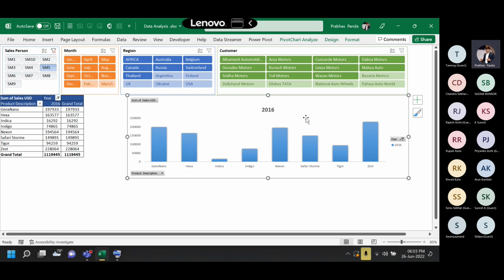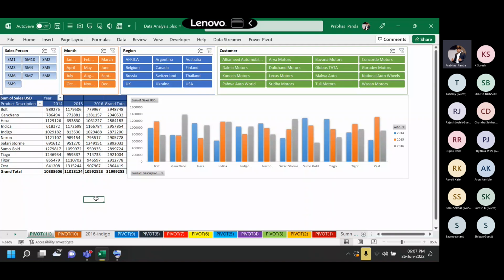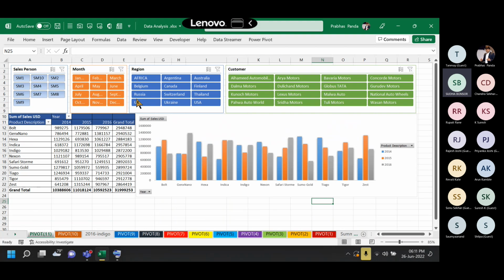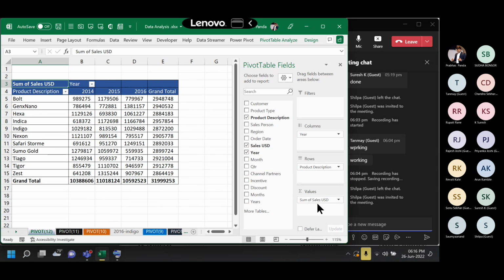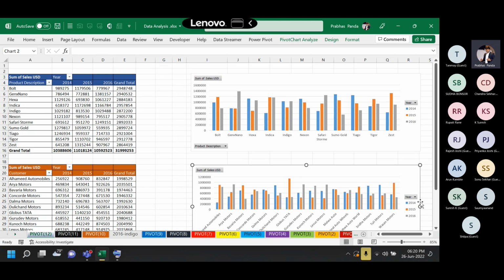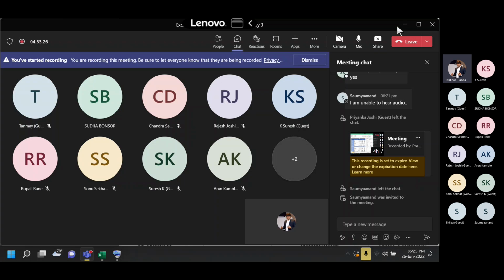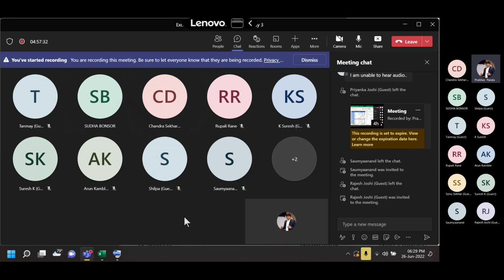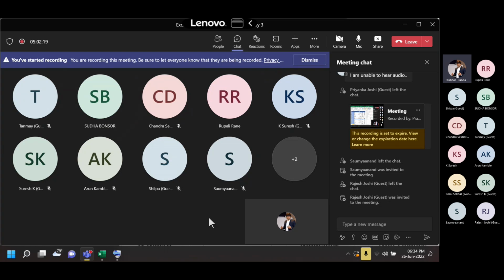Excel4all- Adv Excel Day 3- Part 2- 26June22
Day3- part 2 Video